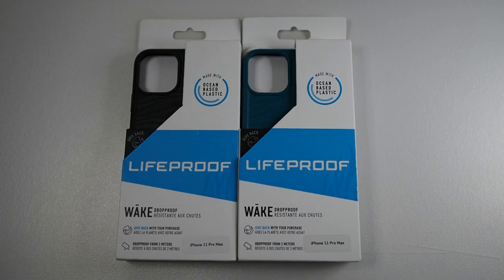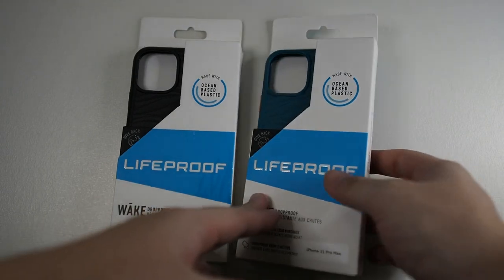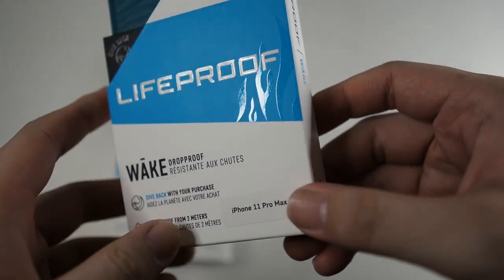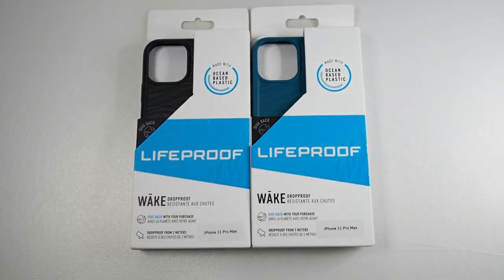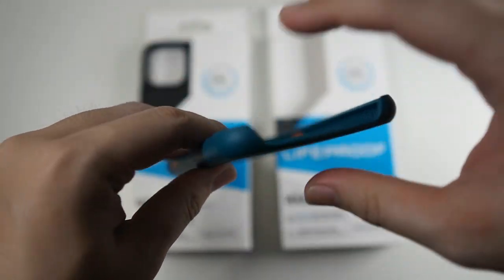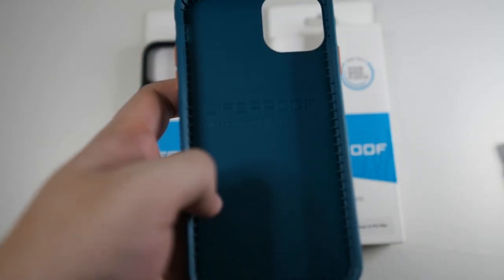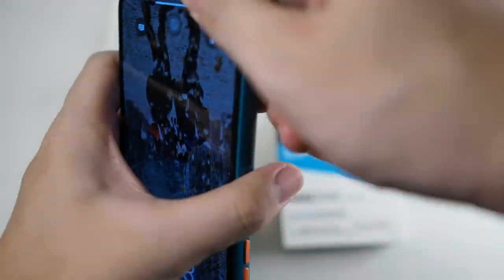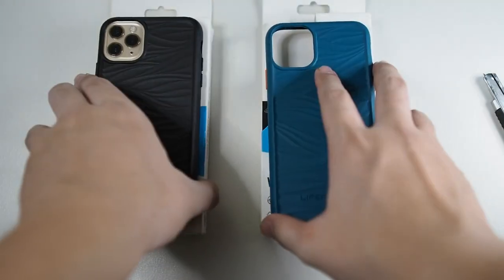Lifeproof WAKE For iPhone 11/Pro/Pro Max Unboxing: Giving Back To Mother Nature!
In this video we will be taking a quick look at the Lifeproof Wake for iPhone 11 series, Lifeproof's first case made of recycled materials from the ocean!

TBA

Fliming Gear:
RODE VideoMicro
Zoom H1